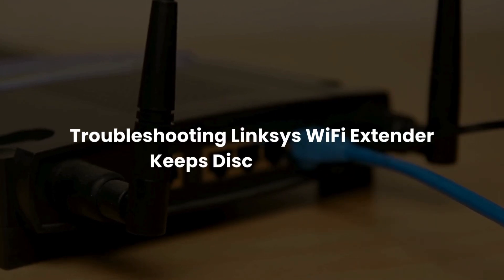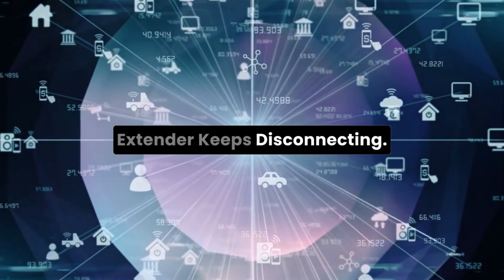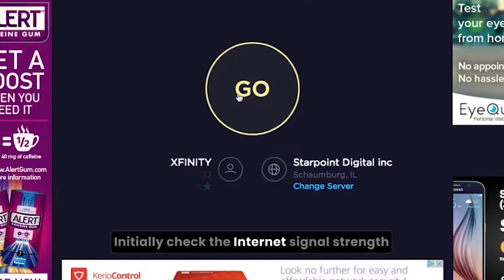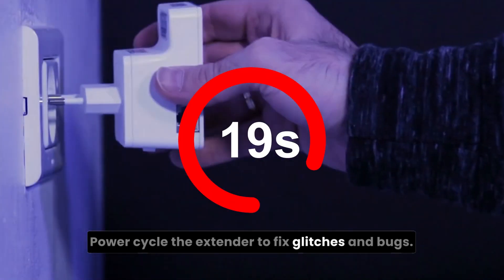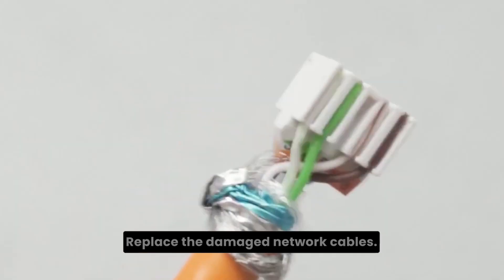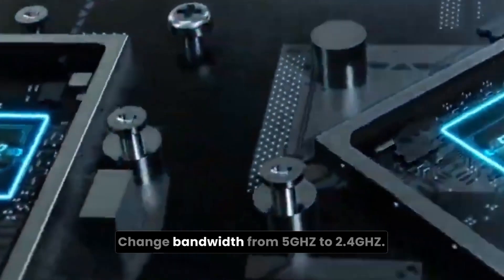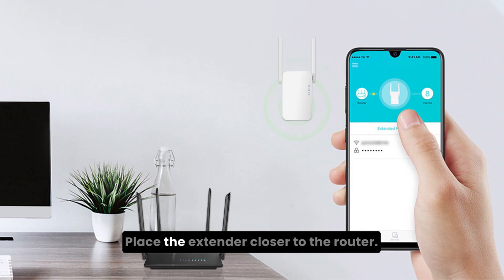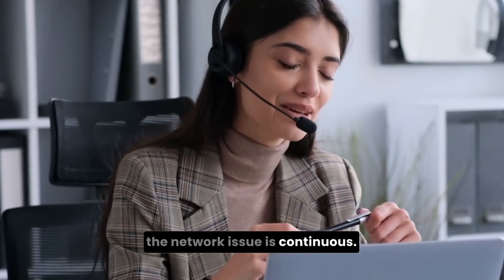Linksys WiFi Extender Keeps Disconnecting? - Here's the Fix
Linksys wifi extender keeps disconnecting is a major issue that most users face.
The issue occurs due to some reasons like, unstable internet connection, any updates, and distance between the router and modem.